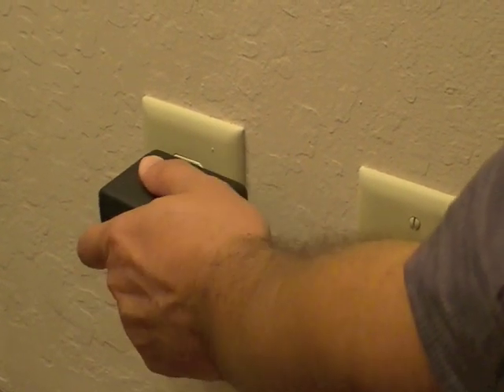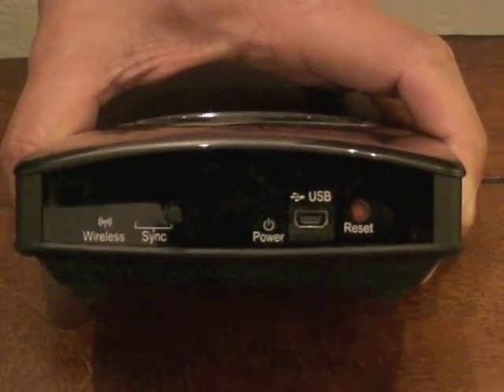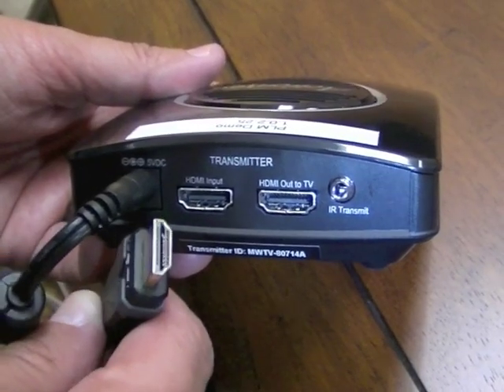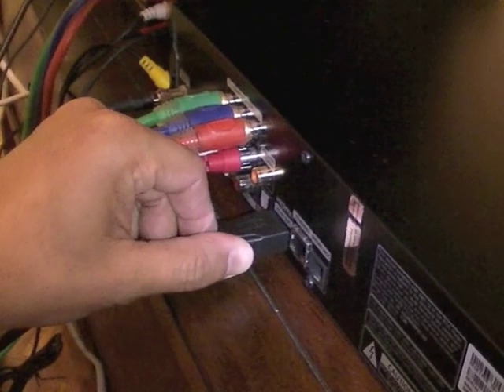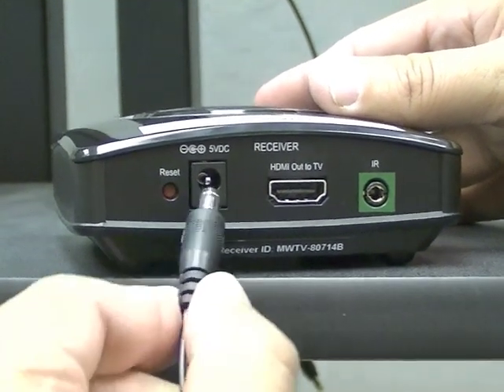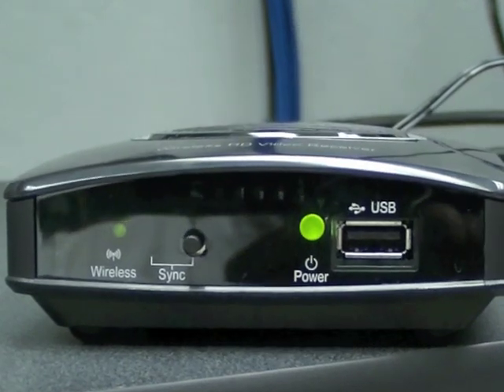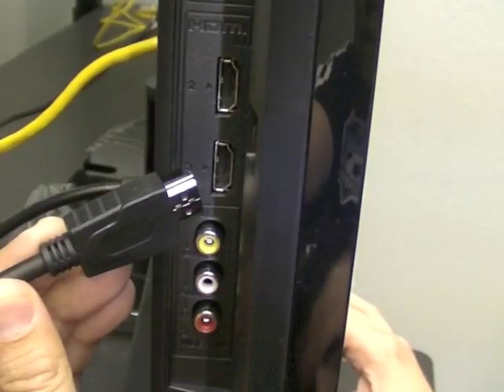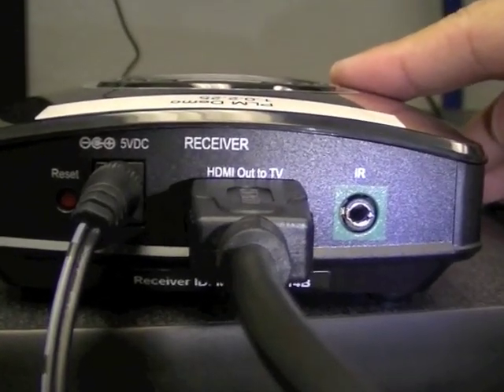How to use the MyWirelessTV as a replacement for a HDMI cable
Covers the easy steps on installing and configuring the MyWirelessTV to replace a long HDMI cable, allowing you to play HD videos to your HDTV wirelessly.